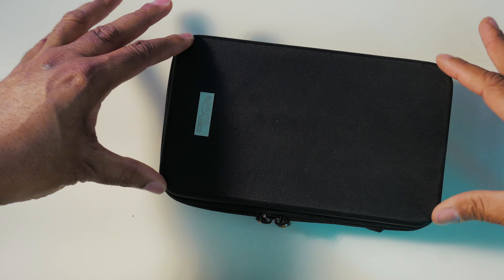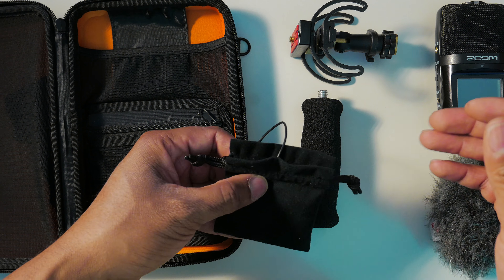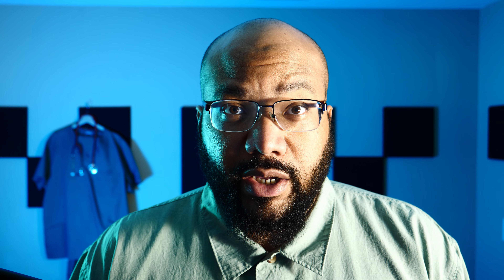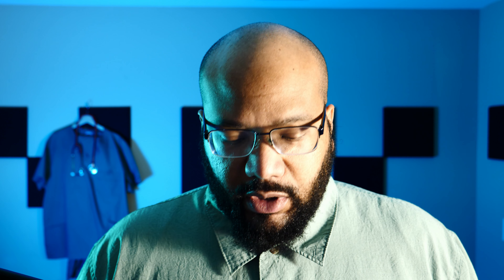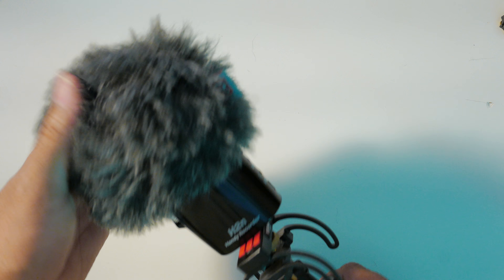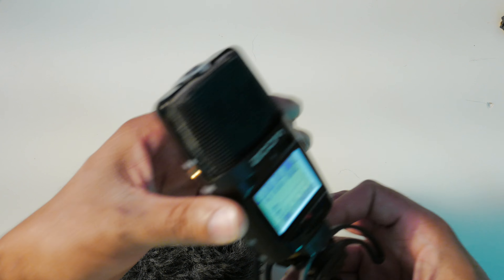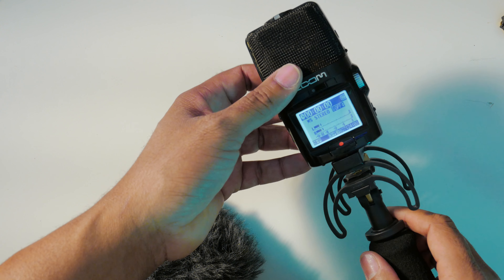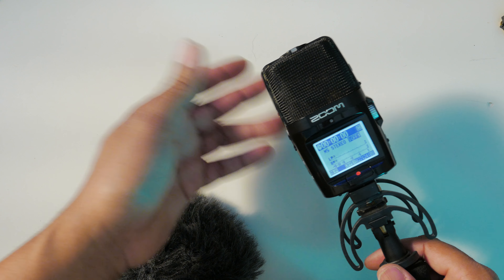Minimalist Podcasting Kit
Continuing on with the minimalist audio series for podcasting, video production, voiceovers, audiobook narration, and interviews.  Today I cover the Zoom H2n used in conjunction with the Rycote portable recorder suspension kit.  This is a great portable setup that gives you great quality while occupying a very small footprint as well as budget.

Zoom H2n
Rycote Portable Audio Recorder Suspension Kit
***about App Axis LLC***

Streamlined MOBILE FIRST solutions
Mobile Apps. Social Media. Content Creation.
In an increasingly mobile-first world, meet your audience where they are.

Specializing in mobile app design for Independent Healthcare Providers and Select Small Businesses.  A mobile app for your practice allows you to consolidate your online presence in one convenient location for your desired audience.

1- Increase online reviews
2- Offer convenient scheduling of appointments
3- Communicate through push notifications
4- Design it how you want it!

But Youtube is my sandlot of choice